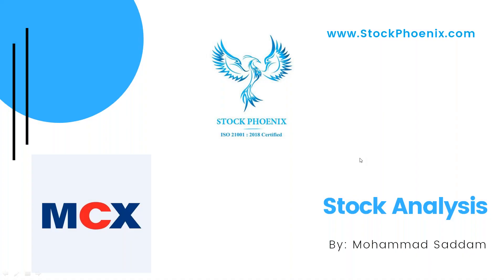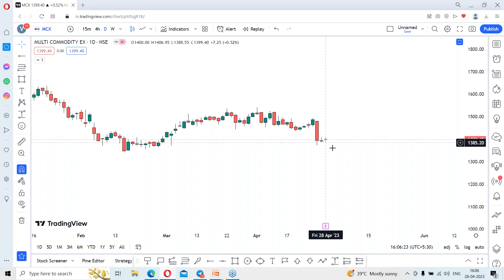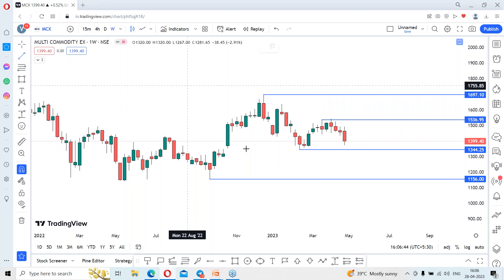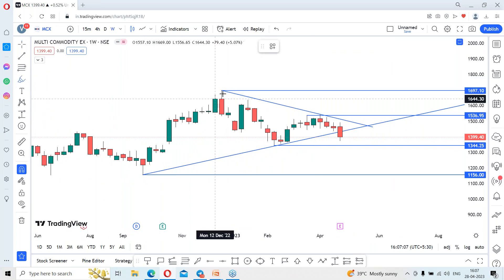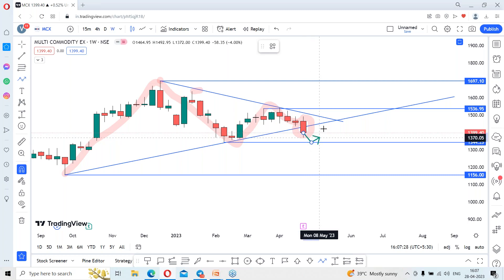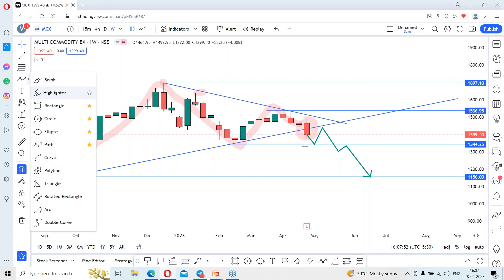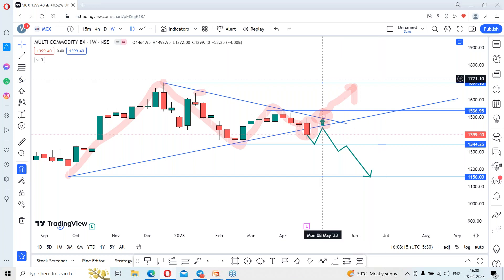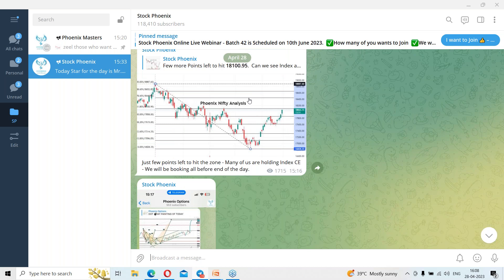Stock Phoenix | Stock Market Analysis | MCX